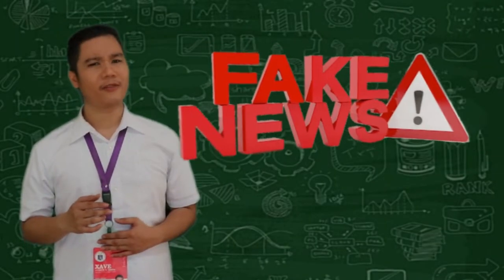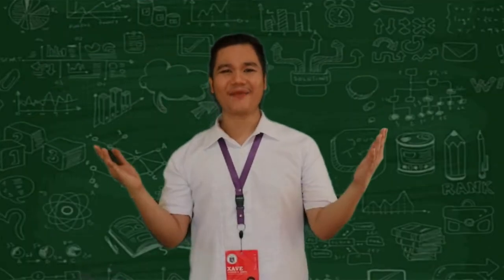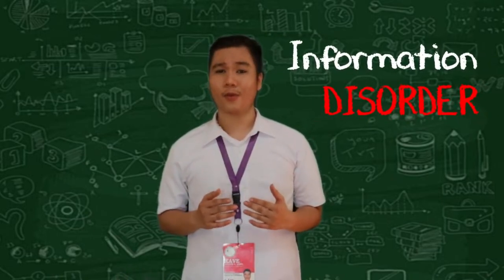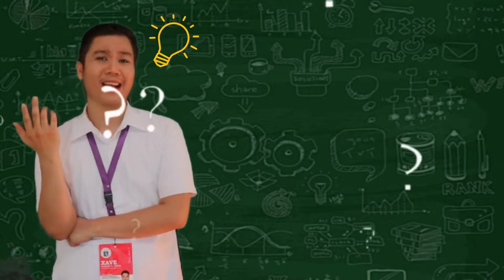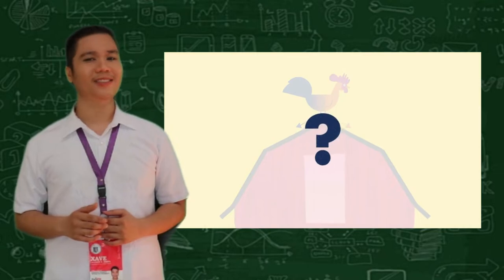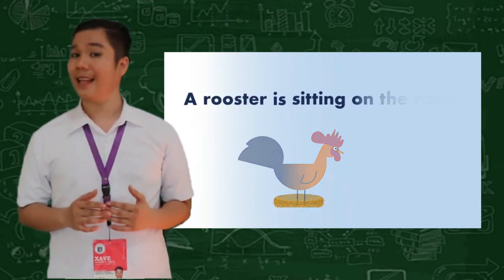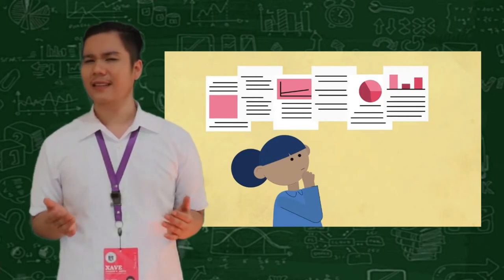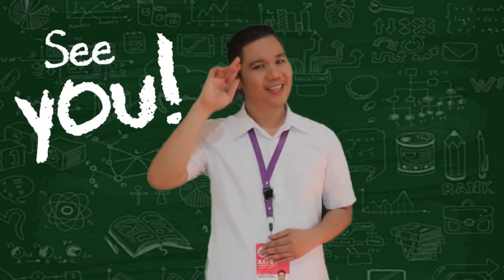TV-BASED INSTRUCTION | English 10 - Q1: First Lesson (first portion only)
Hey there!

I just would like to share my first TV-based learning content on the "Use of information from news reports, speeches, informative talks, panel discussions, etc. in everyday conversations and exchanges." Although, it shows only the first portion of the lesson, I admit that it's still far from what I have imagined because of course, how could I expect a clean output when in the first place I only had myself and poor lighting.

Anyway, the experience was fun but pretty exhausting. From script writing to actual filming and editing, I could really conclude that the odds were never in my favor. HAHAHAHAHA.

Love and prayers,

Sir Xave